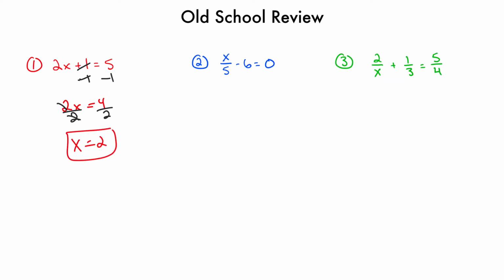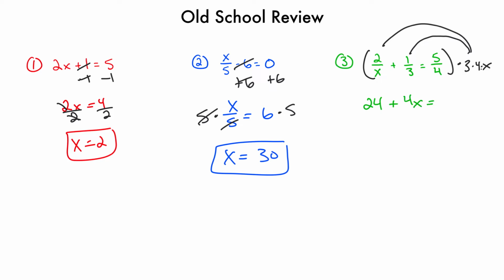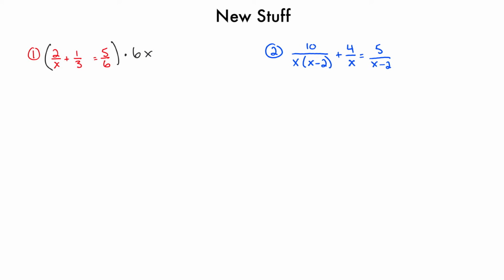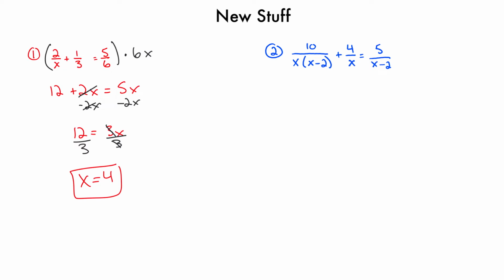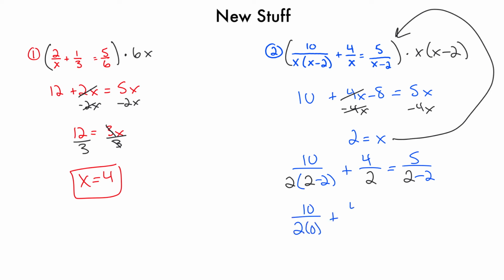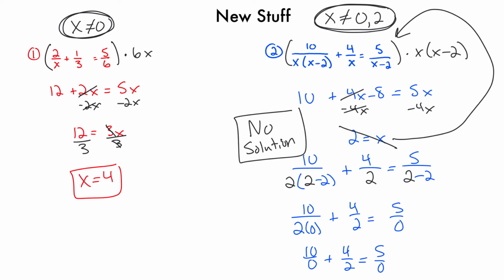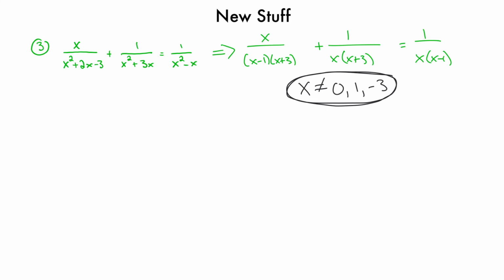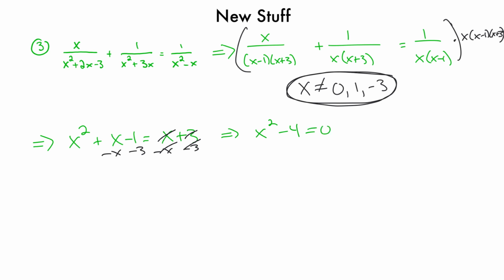A2 Skill 5.05 - Solving Rational Equations